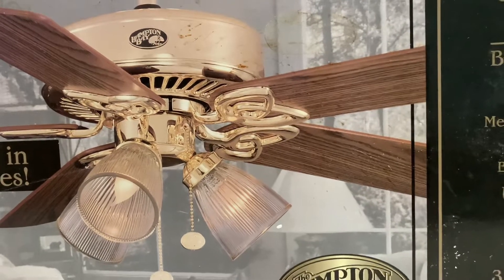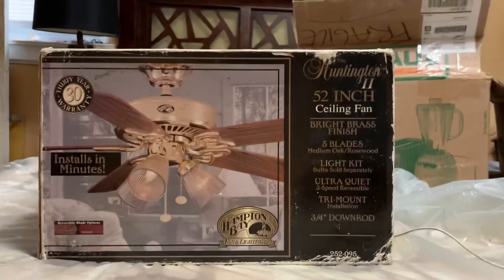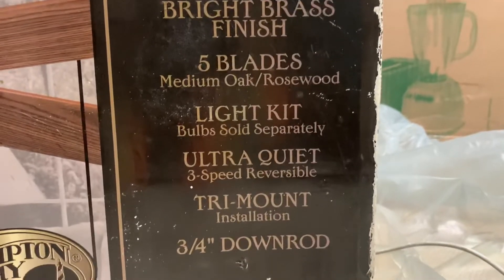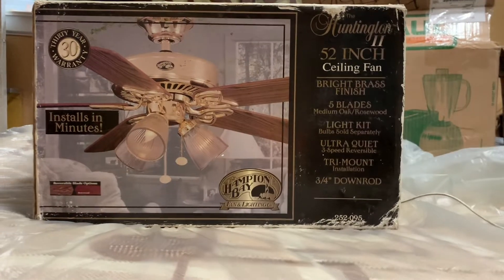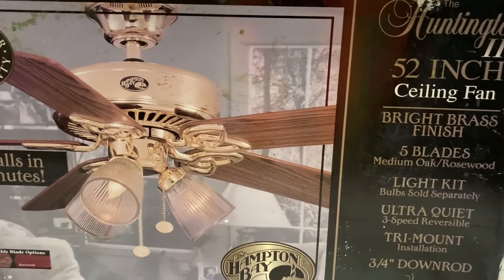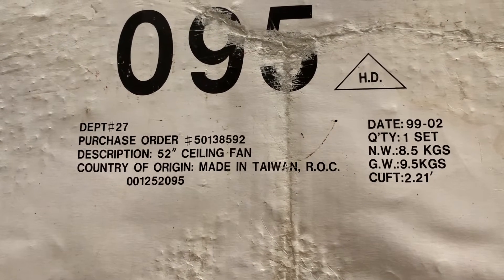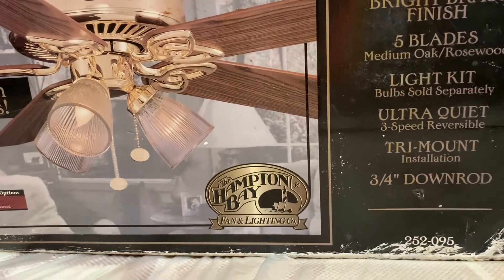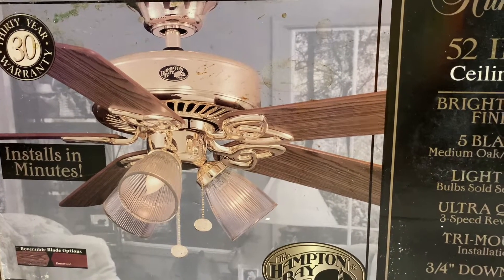NEW FAN: 52” Polished Brass Hampton Bay Huntington II Ceiling Fan